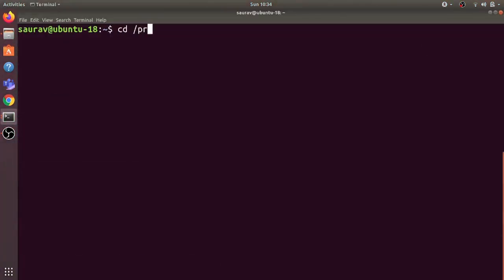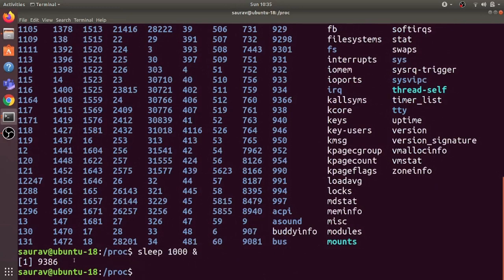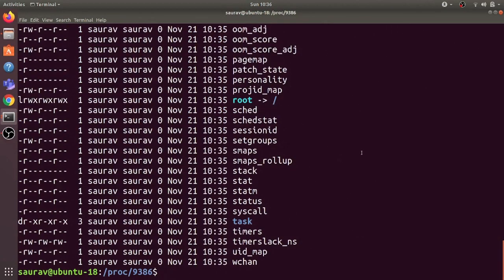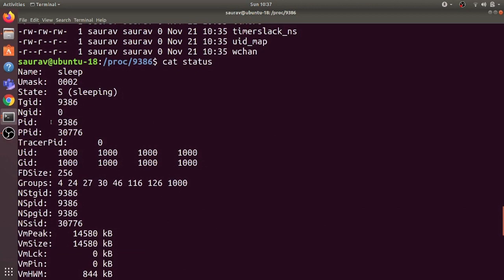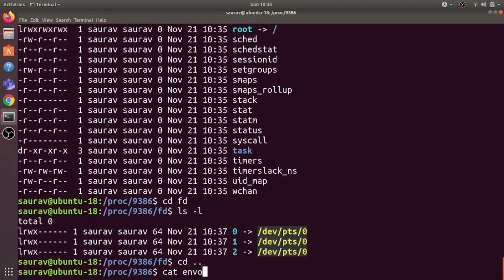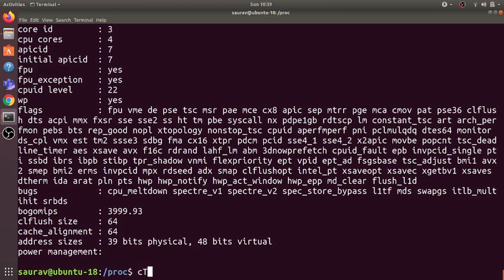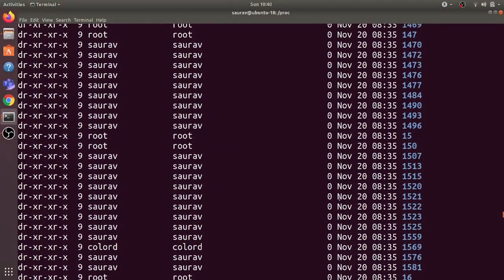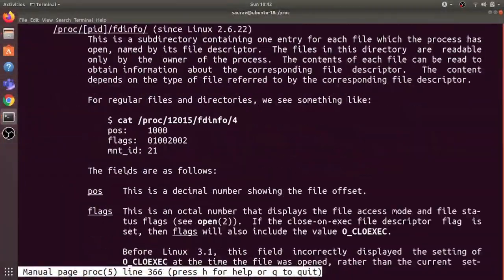Week 2:Tutorial 2